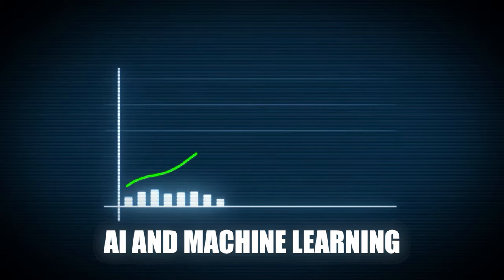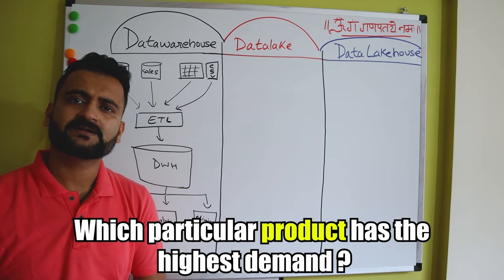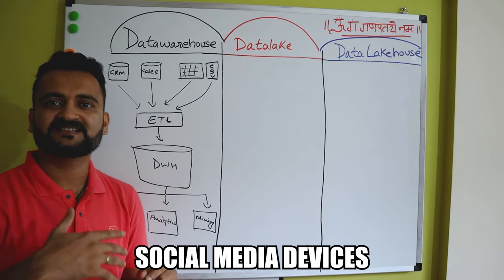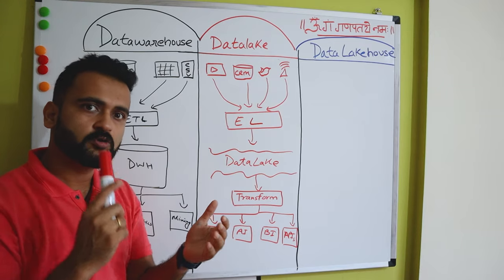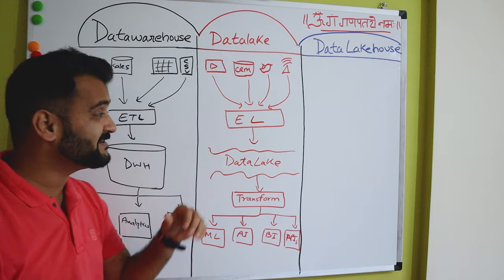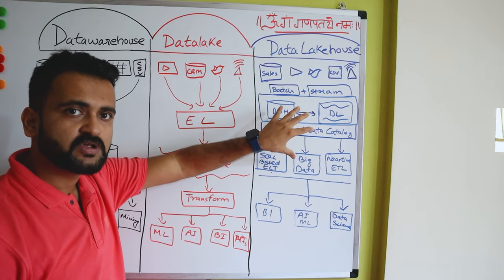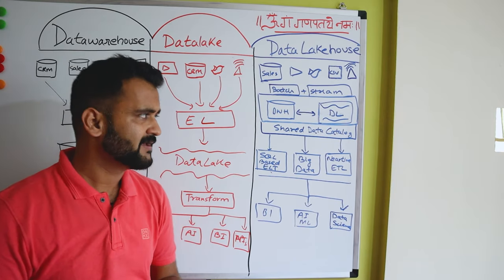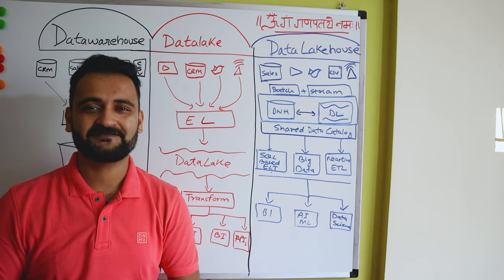Data Warehouse vs Data Lake vs Data Lakehouse | What is the Difference? (2024)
Welcome to IT k Funde your own channel where we make IT interesting for everyone!

In this video, we delve into the fundamental differences between Data Warehouses, Data Lakes, and the evolving concept of Data Lakehouses. We will break down the key functionalities of a data warehouse vs data lake vs data lakehouse and understands the pros and cons of each of these data management techniques.

This is now becoming a common interview question when you are applying for any data based roles such as data analyst, data engineer, data scientist or data manger.
I hope by the end of this video you will be able understand the fundamental concepts of a datawarehouse , datalake and a data lakehouse.

Friends IT k FUNDE channel wants to bring I.T related knowledge, information, career advice, and much more to every individual regardless of whether he or she belongs to I.T or not. This channel is for everyone interested in learning something new!